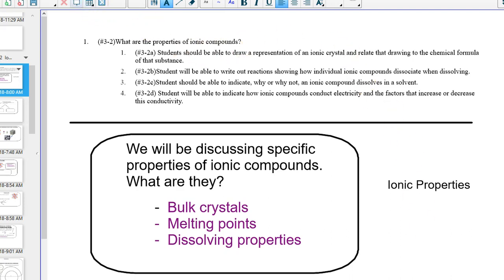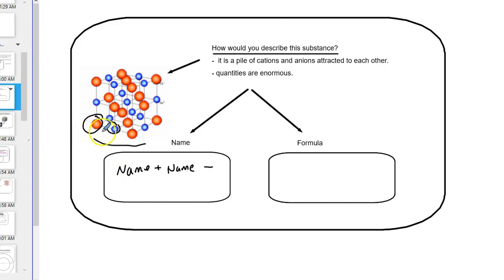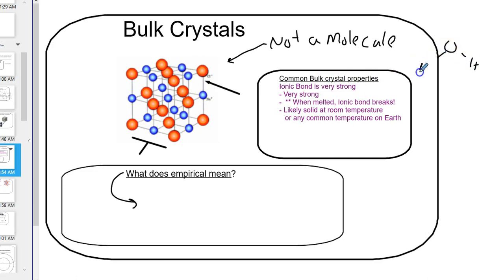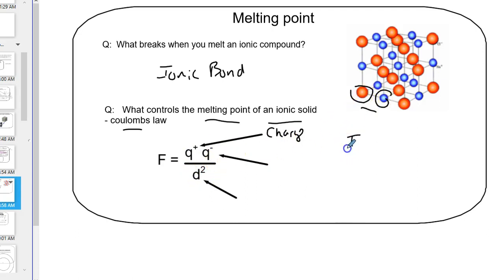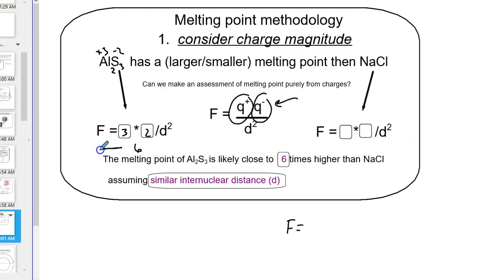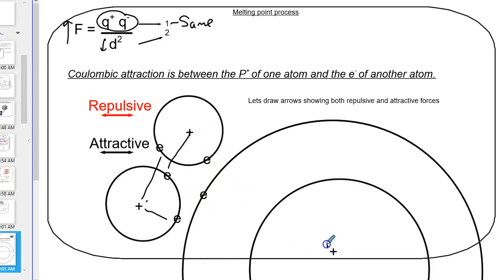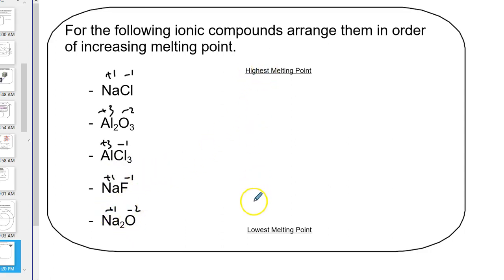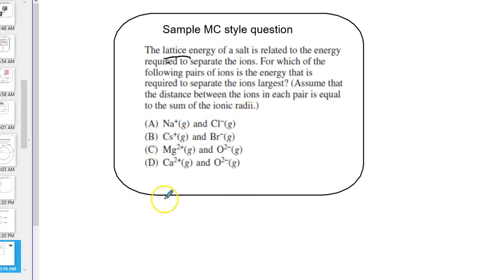HChem Ionic melting points smart